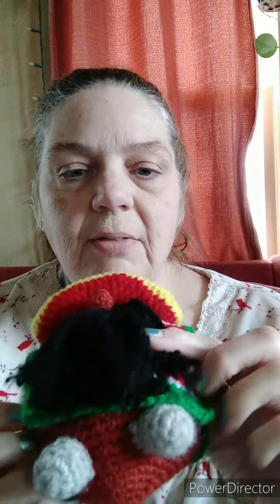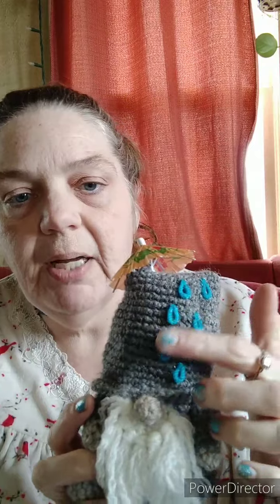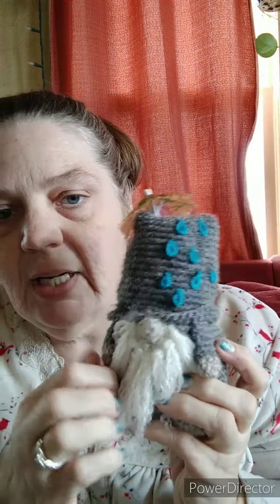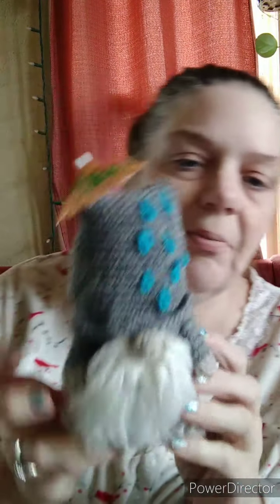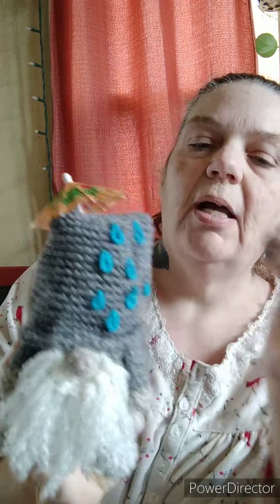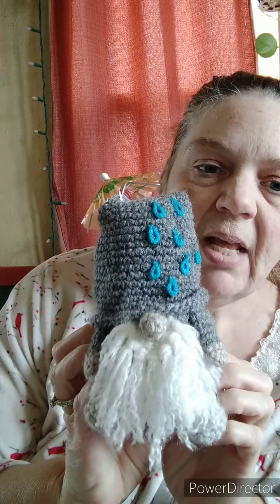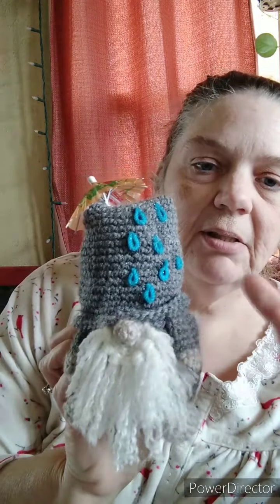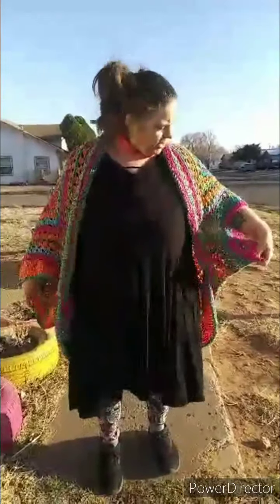F/O's 5/12/21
Gnome Pattern